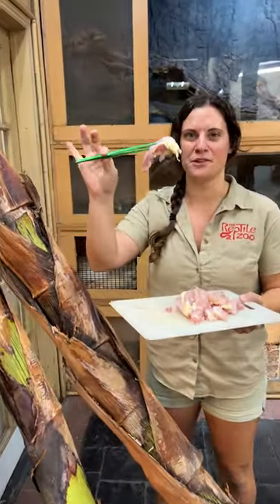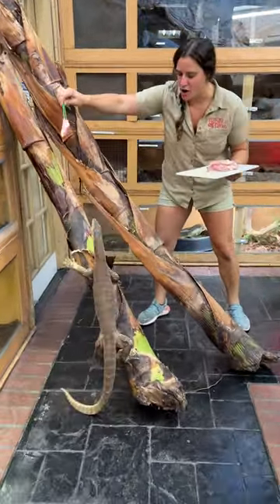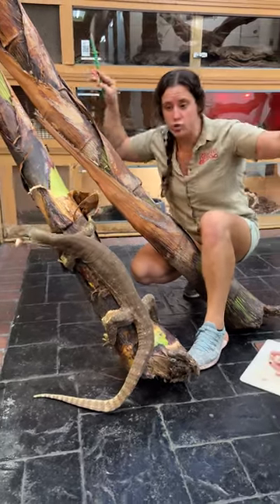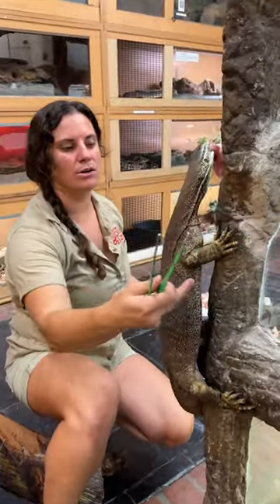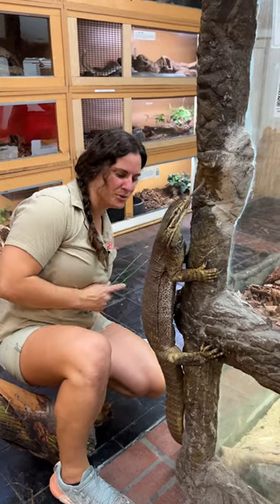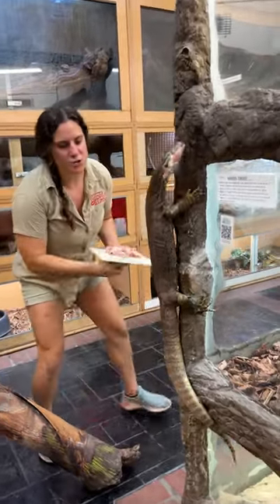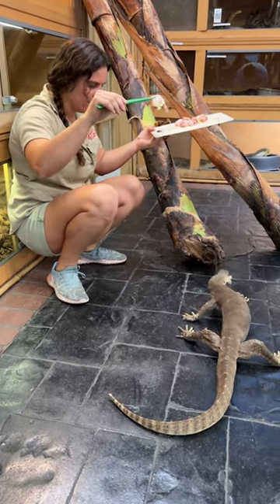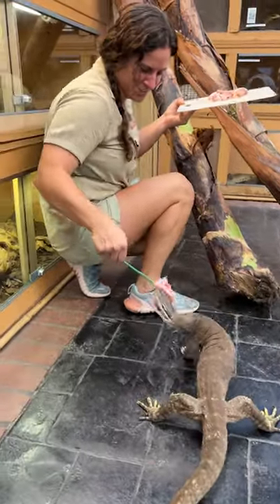Getting my Argus monitor to tripod! 😱 🦎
If it hops, wiggles, crawls, or gives your mom the chills you'll find it at The Reptile Zoo in Fountain Valley, California

The Reptile Zoo provides the community with a unique educational entertainment facility which houses over 100 exotic species of reptiles, amphibians, and arachnids from around the world. These animals each have their own story, some are rescues, many were born at The Reptile Zoo, and others are part of private collections. Here guests can learn about these rare animals first hand with interactive displays and presentations. If they’re brave they can even hold one!